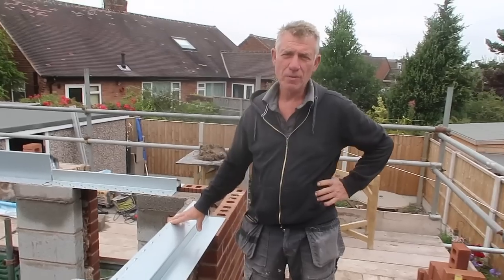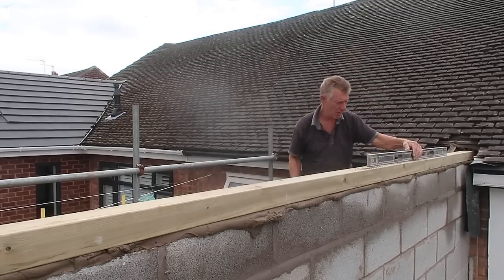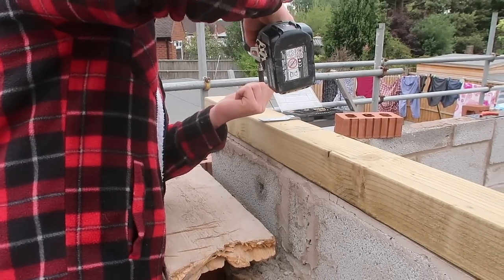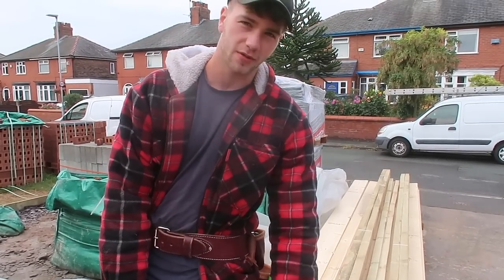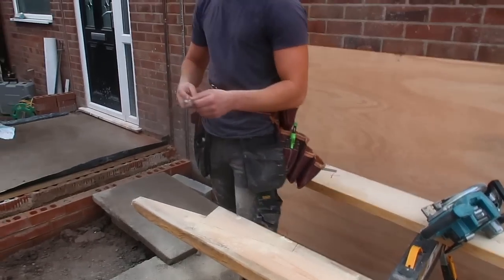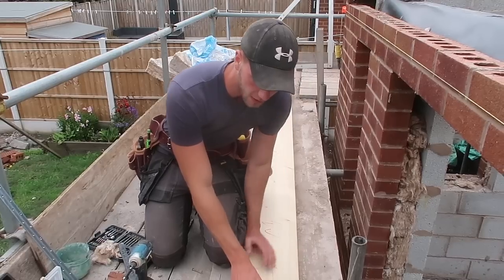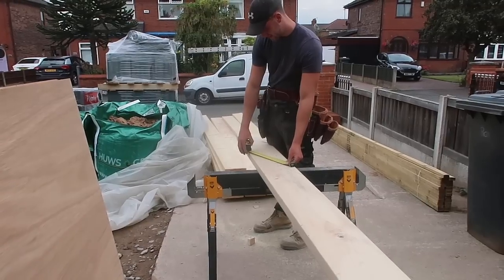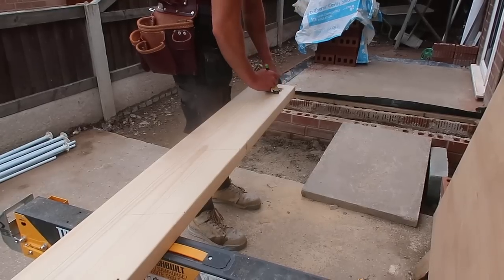Extension roof: The Wall plate and Ridge Board Scarfing joint.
In this video part 4 we are breaking into the existing roof and placing the new wall plate and showing how it was done it.  Also, in the video we are making a scarfing joint for the ridge board, this joint makes two shorter lengths of timber longer.  This is useful if the length of ridge board needed exceeds 6 metres .